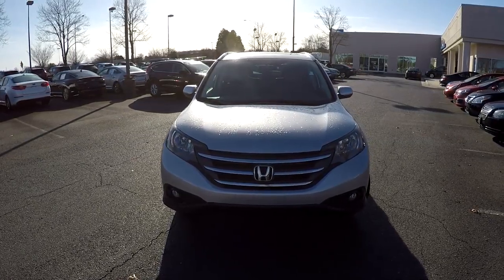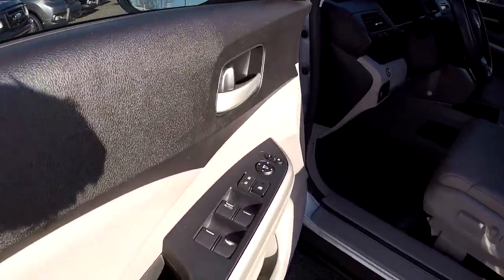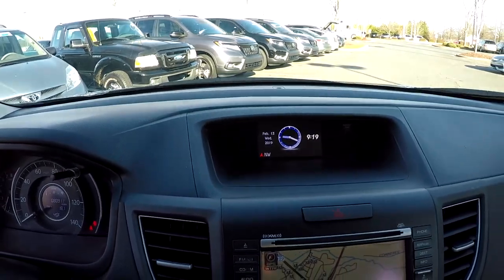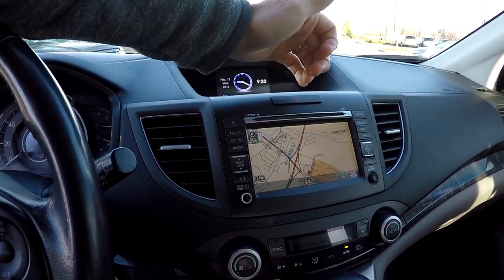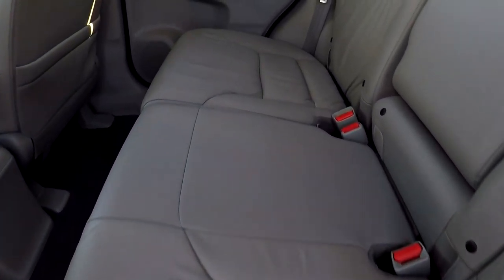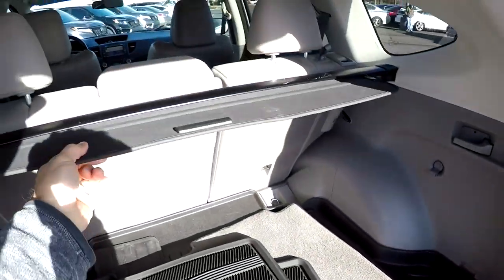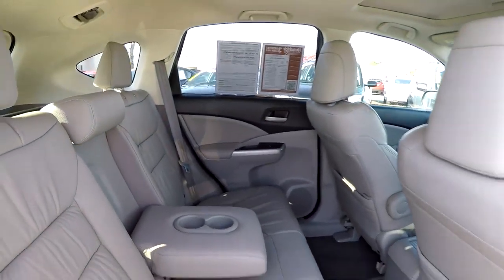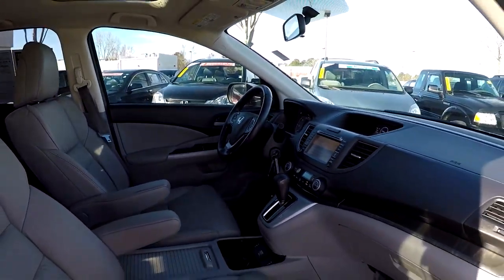2014 Honda CRV 70515A